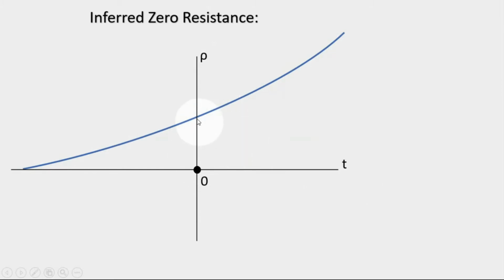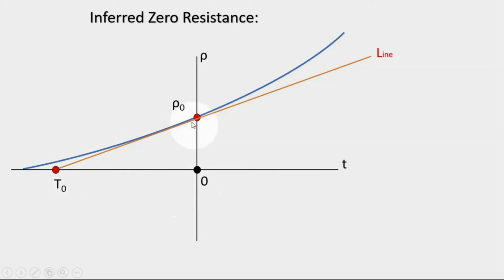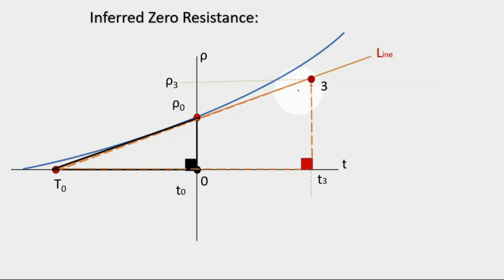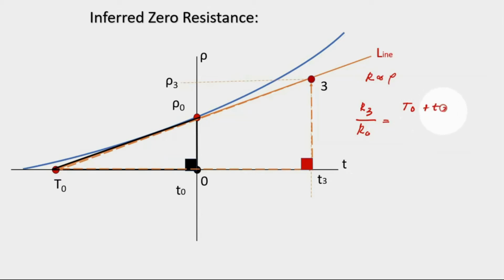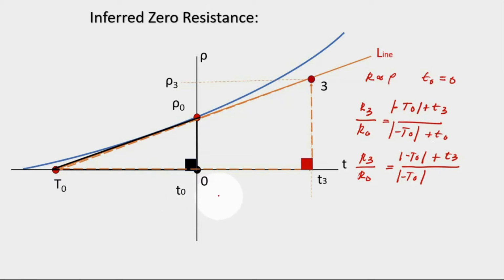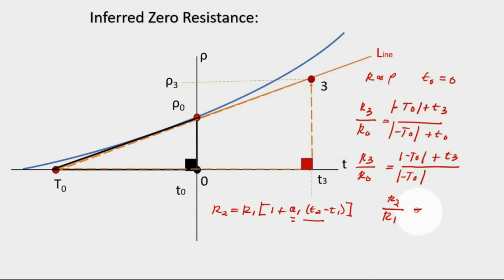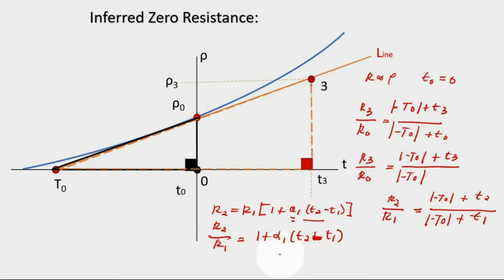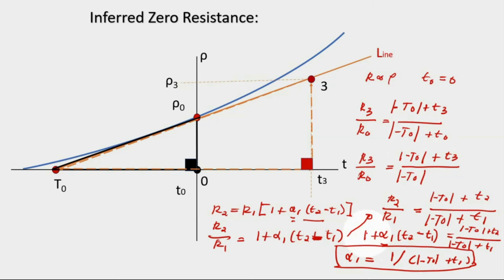Inferred Zero Resistance in an Inductor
What is the inferred zero resistance in an inductor?